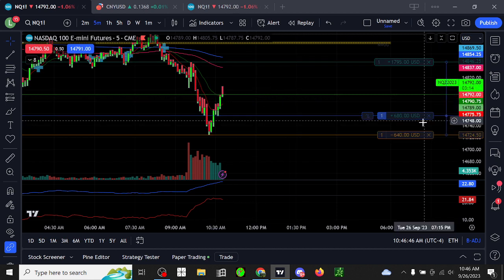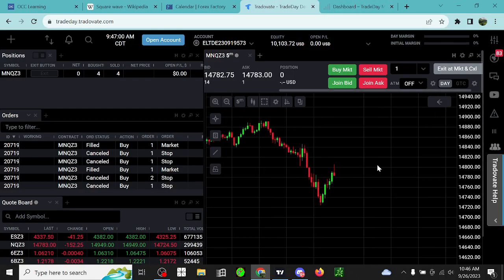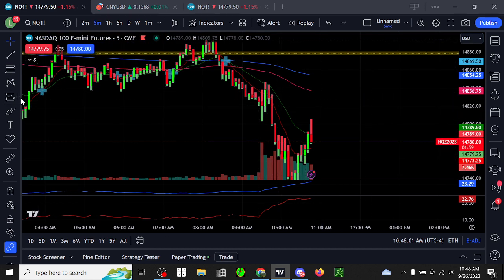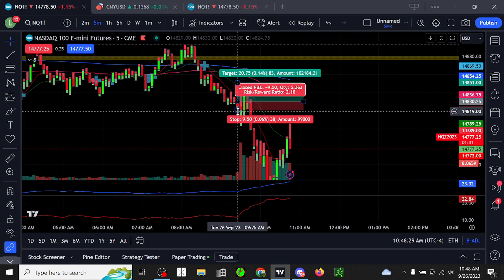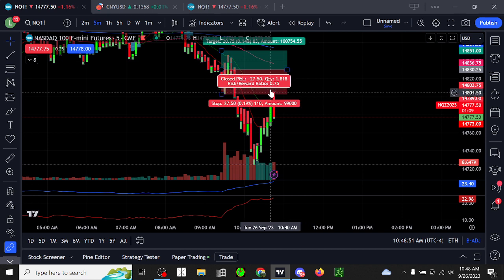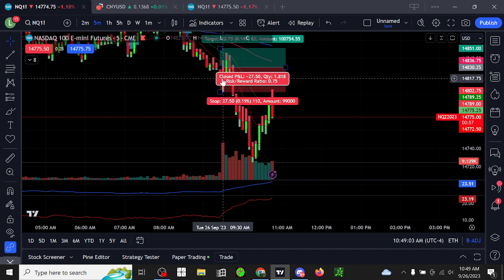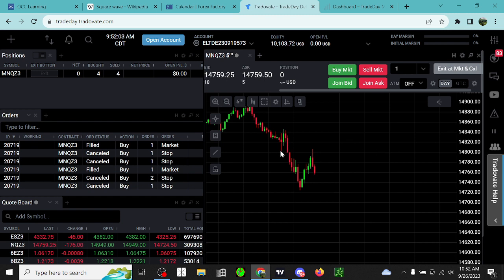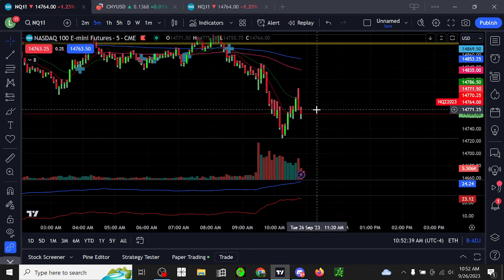Day 2 of Prop Challenge! 10% of the way to passing eval!